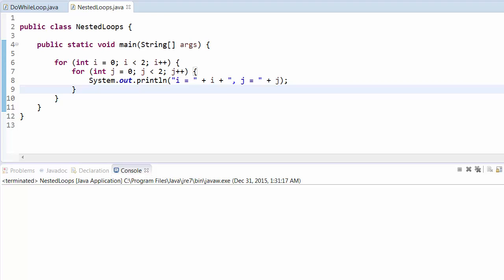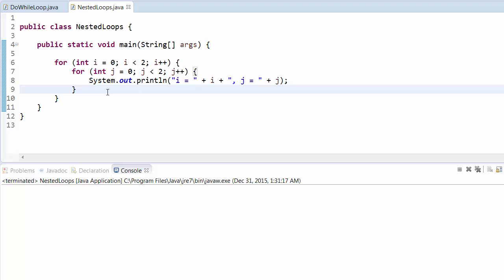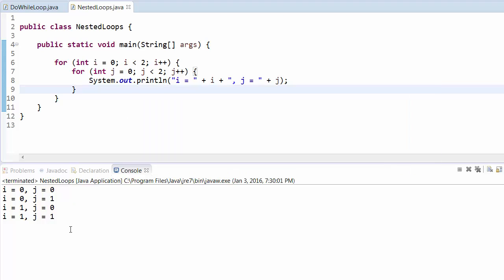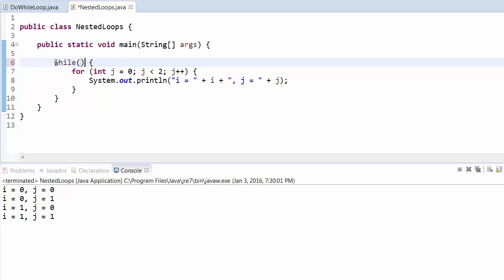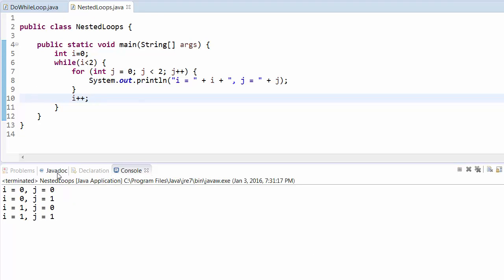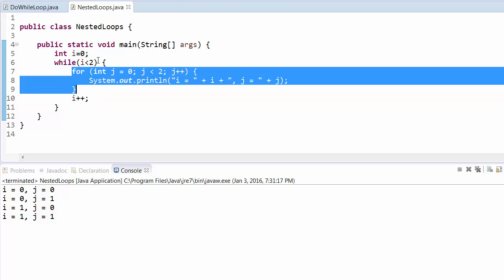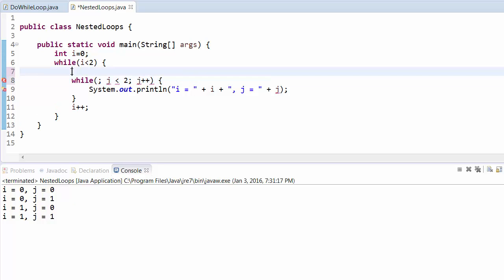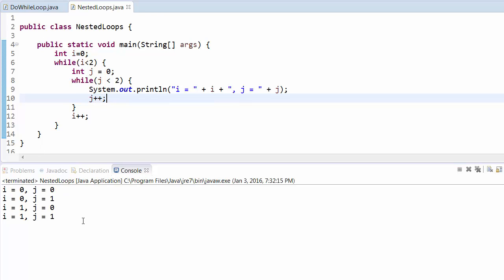Java Tutorial - 18: Nested Loops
Welcome to Coding Simplified. In this tutorial, we'll learn about the nested loops used in Java.